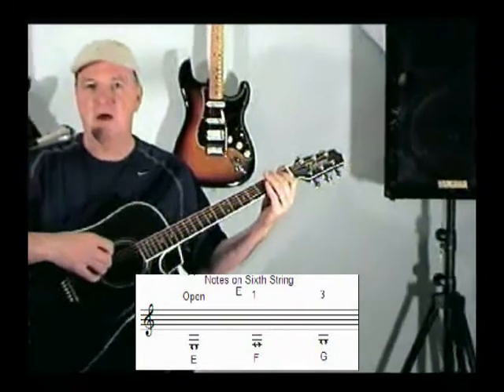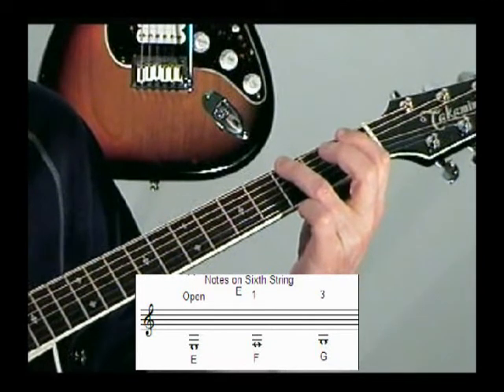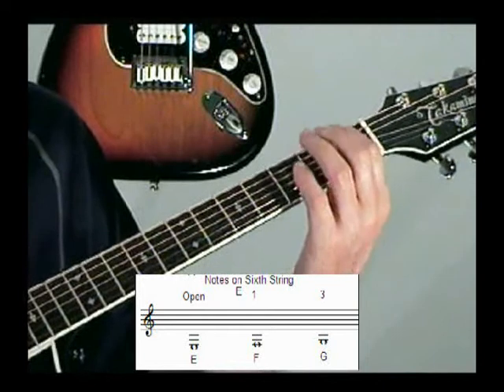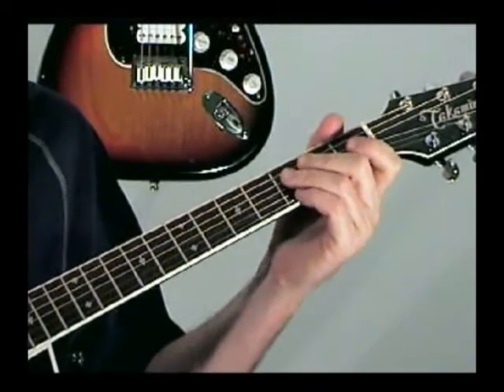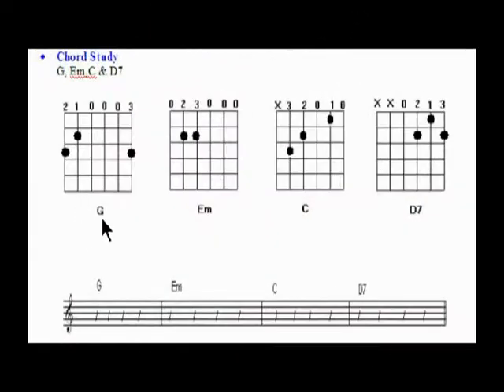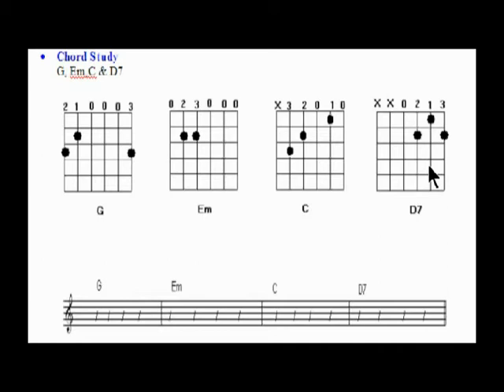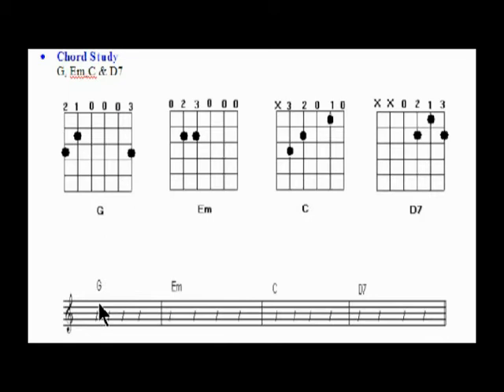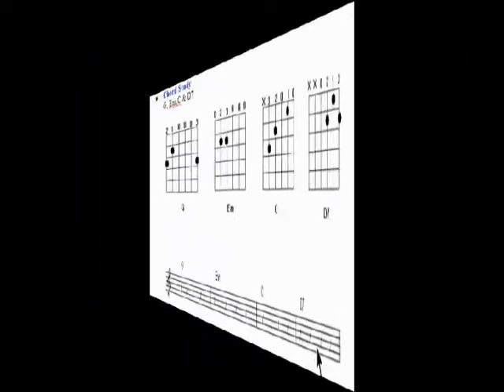Guitar Lesson 2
Guitar Lesson 2 of 12.